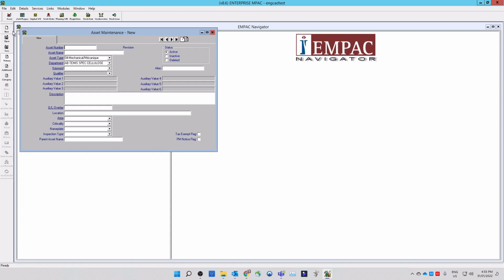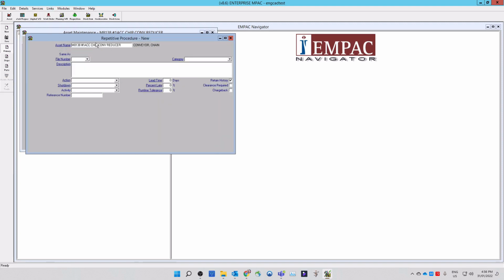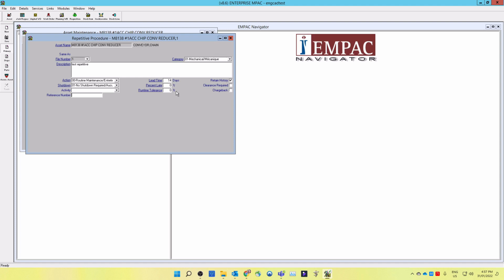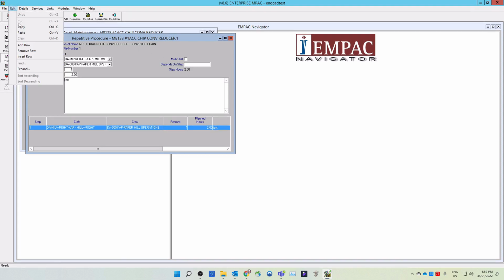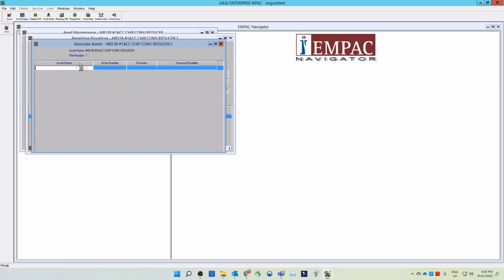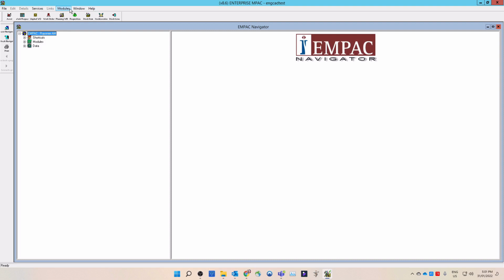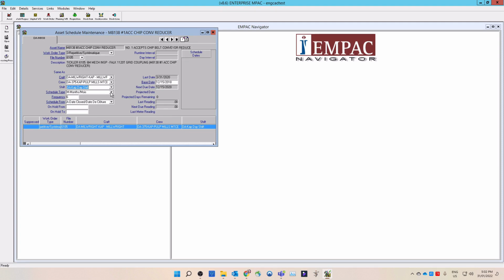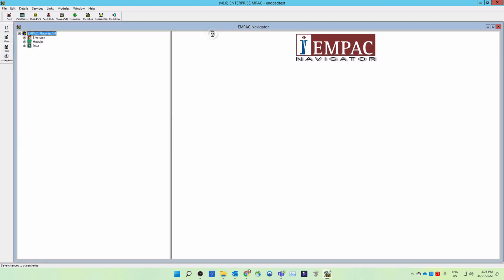Ep004 Repetitive Procedures PMs and Job Plans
How to create a repetitive procedure / job plan in the empac program. These procedure can be schedule as a preventative maintenance (PMs) or saved as asset specific job plans.